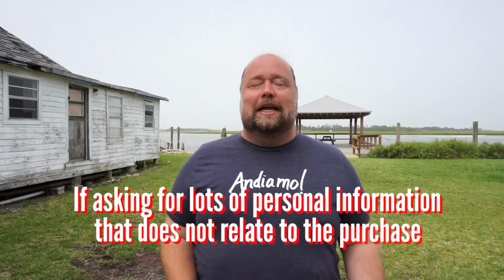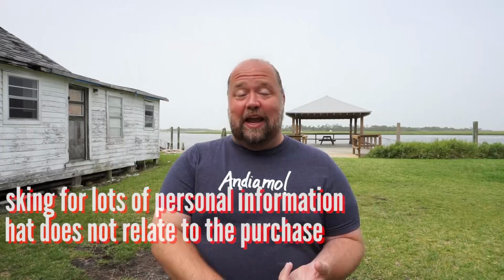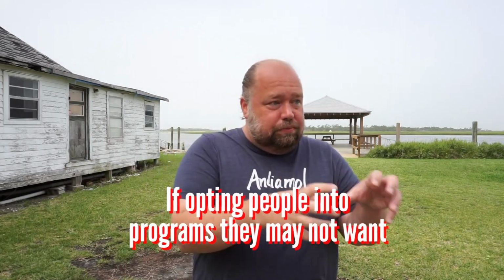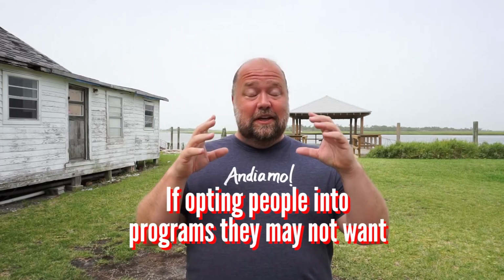How Websites Piss Off Your Clients & Destroy Goodwill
Websites can be very helpful in building goodwill with your clients, but it can also destroy goodwill if you do not do things right. Remember your clients are more important than you are in terms of website usability.
Here we go through common mistakes organizations make with their website that hurts their customer online experience.

Topic 4: Digital & Social Media Marketing

Grab some of the gear we use to film our Professor Wolters videos.

Microsoft Surface: We travel with a Microsoft Surface everywhere we go. I edit my videos on it & use it to backup my pictures and vides while we travel. It’s light and the best travel laptop on the market in my opinion.

Lights: Mount Dog 18’ Ring Light Kit. It will light up your filming space so your videos will look clearer and film better. We started using it and it makes all the difference.

Sony Alpha Camera: We use Sony Alpha series cameras to film our videos. They are compact so you don’t look like a super tourist when you take great pictures and videos while you film on location.

Manfrotto Tripod: We use Manfrotto Tripods. They are compact, travel well, and honestly I would not use another tripod for my nice cameras.